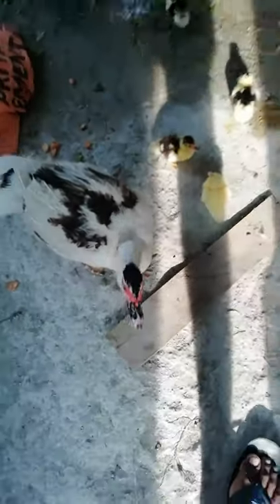manila vathu valarpu🦆|manila vathu valarpu egg time 🐤| vathu male female🐤♀️| in tamil.